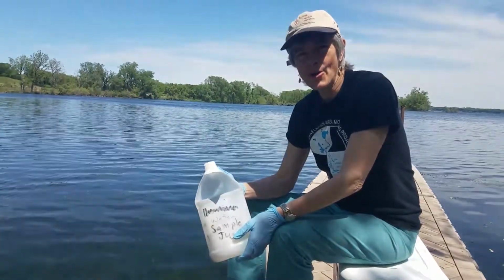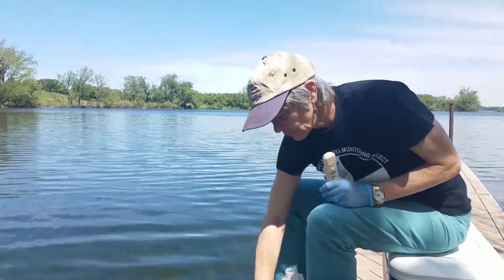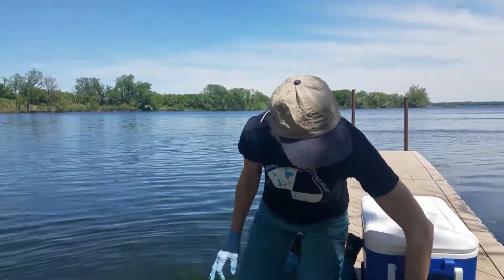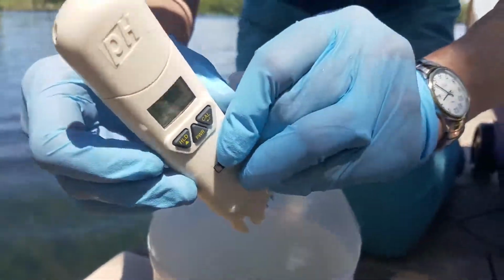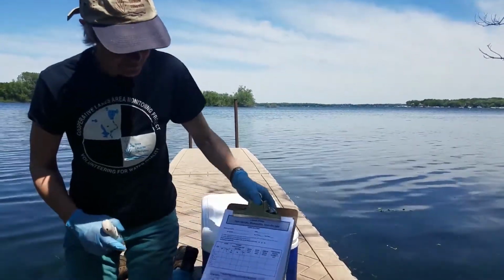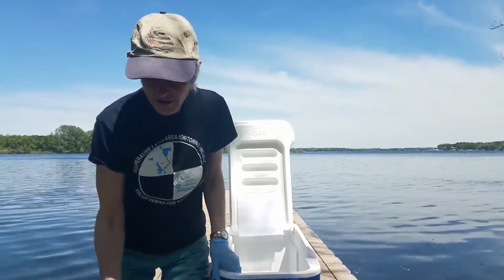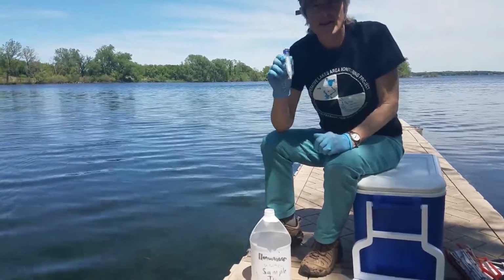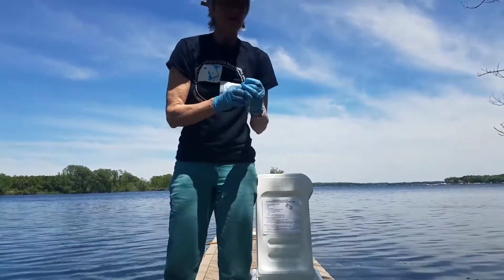#4 CLAMP Training: Measuring pH and Collecting Water samples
pH should be measured using the water sample jug, and should be done together with collecting water samples. CLAMP Manual pages 12 and 13.